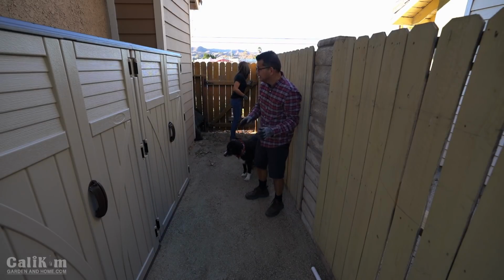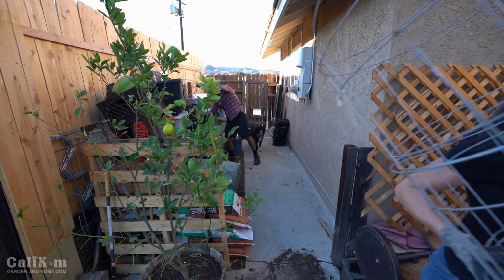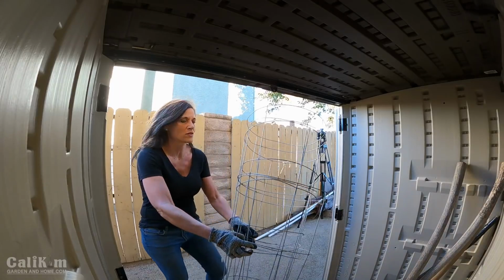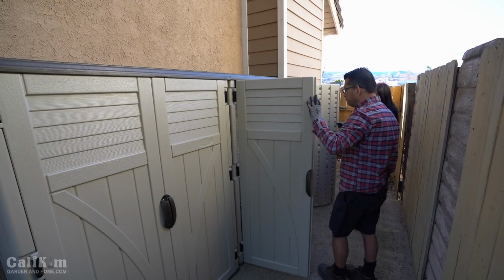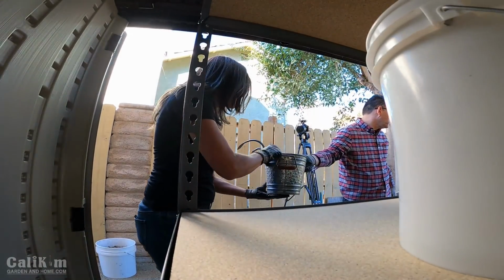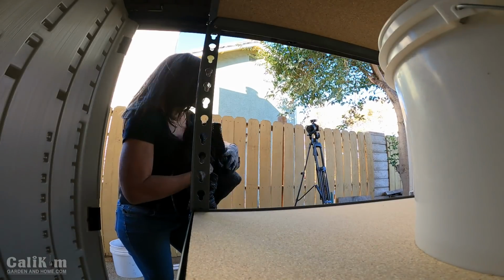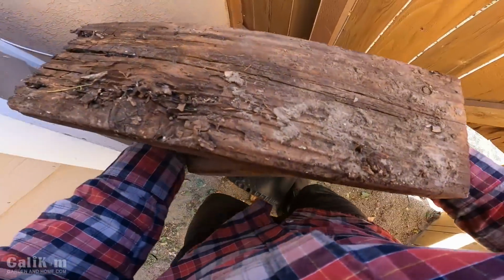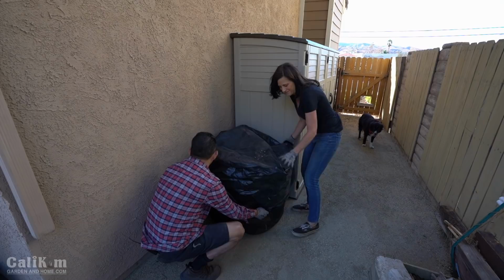The Big Mess - Cleaned Up! / Side Yard Project #3 Finale 🧹🏡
CameraGuy & CaliKim share the final clean up and organization of the big mess on the side yard.  Let us know if you’re making progress with your big mess!
-Save $ when you purchase the Indoor Garden Seed Collection/1 gallon Smart Pots bundle

Smart Pots

A Big Mess - Do You Have One of These? / Side Yard Project #1

Garden stretchy tie tape
Thick twine
SEED STARTING SUPPLIES
Peat pellets: Large ( 3”, 50mm)
Small (1”, 36mm)
Seed starting pots - 3inch
Seed starting cells: large small
Plant labels (white)
Plant labels (colored: )

GROW LIGHTS
GROW LIGHTS
1.  CLAMP LIGHT SET UP
-8.5” clamp light

2. SHOP LIGHT SET UP:
-4 foot Shop light fixture with LED bulbs
-2 foot Shop light fixture with LED bulbs
-4 foot Shop light fixture (bulbs not included)
-Compact Florescent Light bulb (CFL) for 4’ fixture, (10 Pack)

3.  GROW LIGHT BOX
-8.5” clamp light

4. TABLE TOP GROW LIGHT SET UP:

5. TIMERS (for indoor grow lights)
-Digital outlet timer with 2 outlets
-Outlet timer spin dial
-Digital outlet timer with 1 outlet
-Power strip with timer spin dial
-Power strip with timer digital

DRIP IRRIGATION/WATERING
Raised Bed Drip Irrigation Kit
Drip emitter tubing 1/4”
1/4” tubing, no drip emitters (supply line to connect containers)
Two zone timer
Solar Timer
Plastic Screen Filter
Double barbed straight connector
Double barbed elbow connectors
Goof Plug